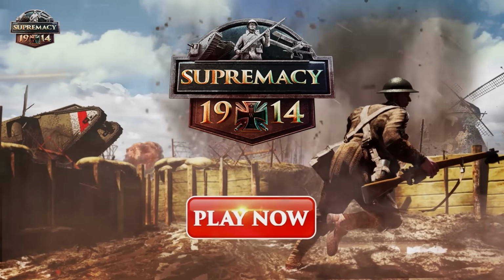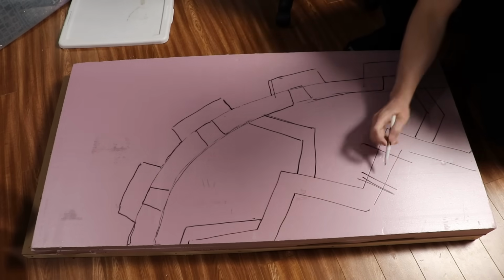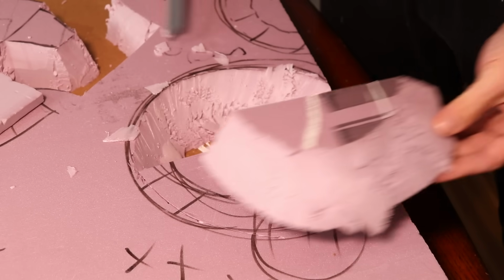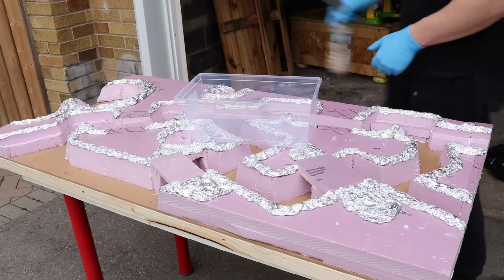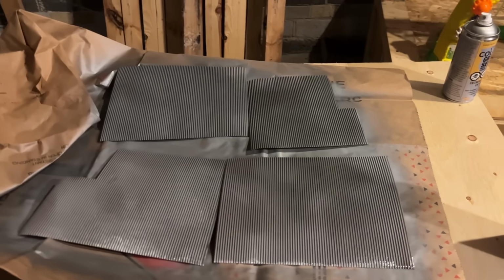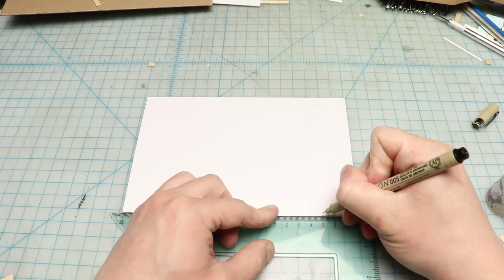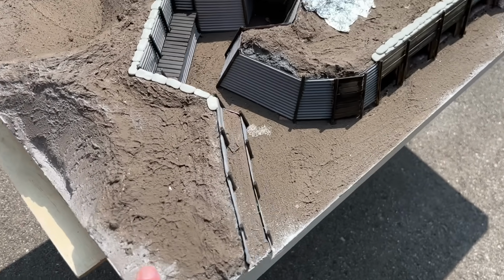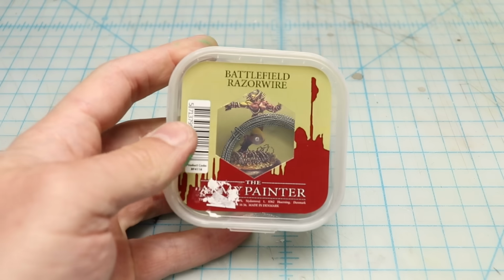Making a Trench Warfare Table for Warhammer and Historical games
Receive an Amazing New Player Pack, only available for the next 30 days!

In this video I am making a realistic trench table for tabletop wargames. Based on historical records of world war 1, I go in depth into the features of common trenches and how to build them using inexpensive materials at home. Its a fun DIY project if you are into Warhammer, Bolt Action, Horus Heresy or any other game that could conceivably take place on a trench warfare battlefield.

Buy the Spectral Tower Tee! LAST CHANCE

MATERIALS

Corrugated Paper Sheets 8.5”x11”
Bamboo Skewers
Army Painter Razor Wire
Acrylic Latex Caulk
Powdered Grout
Aluminum foil
Insulation foam (NOTE: this is cheaper and in bigger sheets at Home Depot)
Coffee Stir sticks
Expanded PVC Board sheets
Gorilla Glue Construction Adhesive
Paasche Airbrush
Paasche Airbrush Compressor